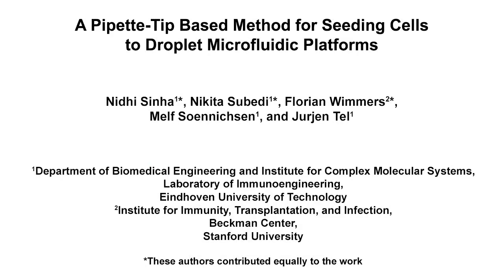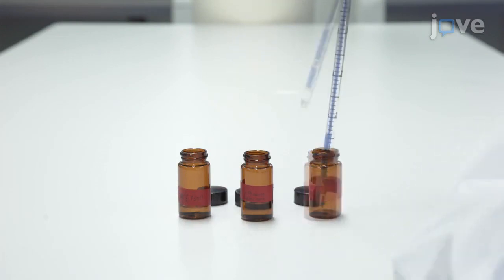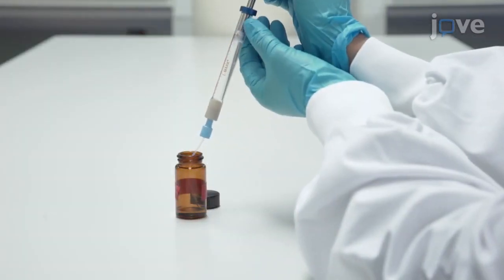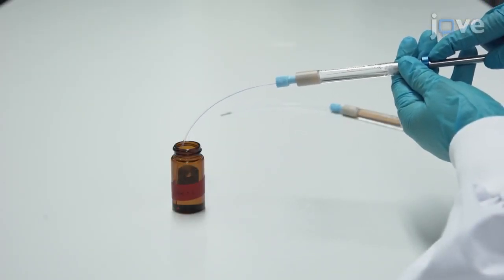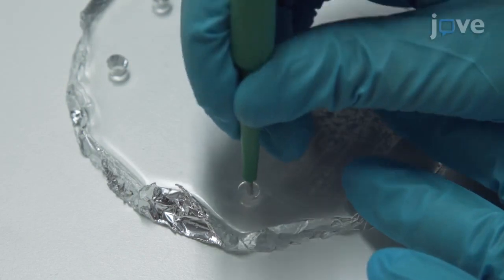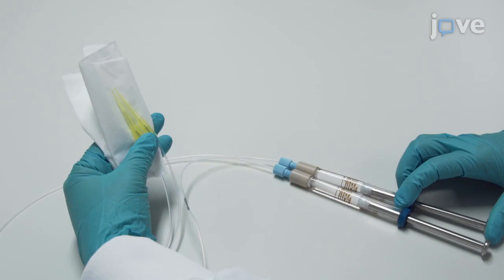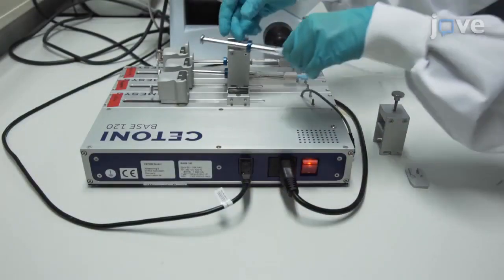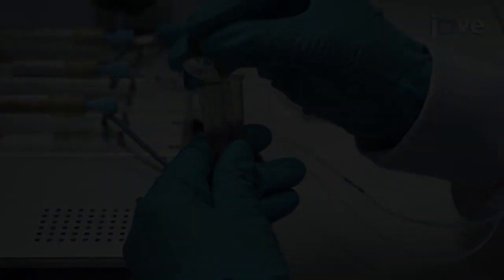Cells delivey to Droplet Microfluidic Platforms by Pipette-Tip | Protocol Preview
A Pipette-Tip Based Method for Seeding Cells to Droplet Microfluidic Platforms -  a 2 minute Preview of the Experimental Protocol

Nidhi Sinha, Nikita Subedi, Florian Wimmers, Melf Soennichsen, Jurjen Tel
Eindhoven University of Technology, Department of Biomedical Engineering and Institute for Complex Molecular Systems, Laboratory of Immunoengineering; Stanford University, Institute for Immunity, Transplantation, and Infection, Beckman Center;

This article presents a protocol for seeding scarce population of cells using pipette-tips to droplet microfluidic devices in order to provide higher encapsulation efficiency of cells in droplets.